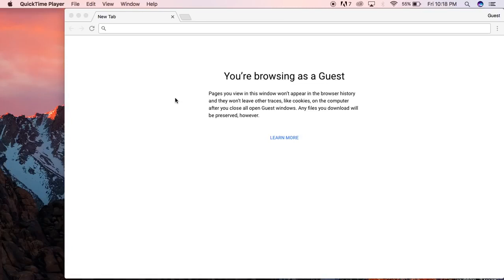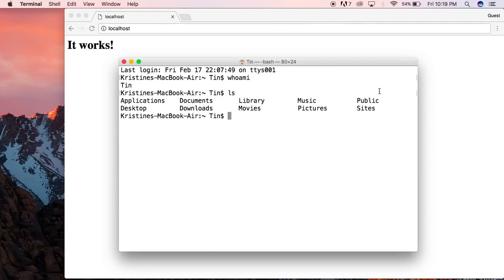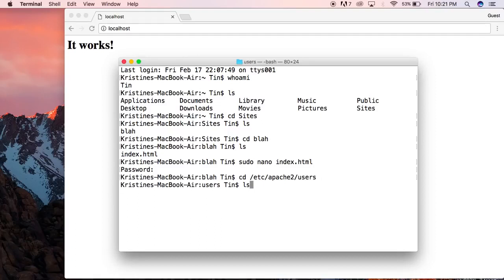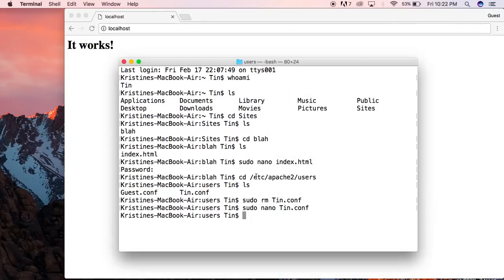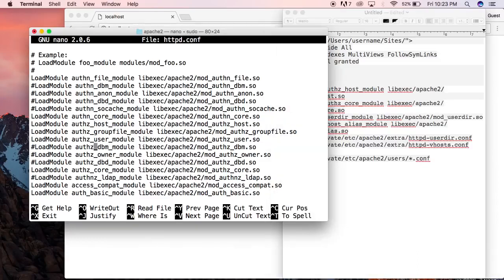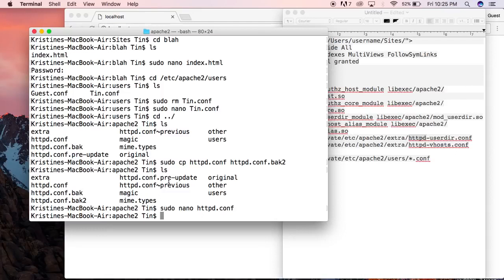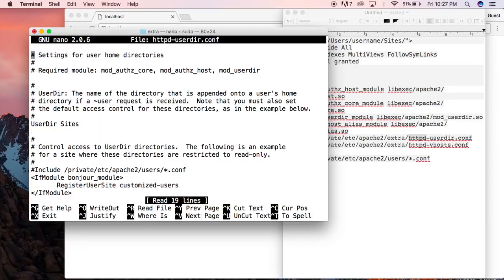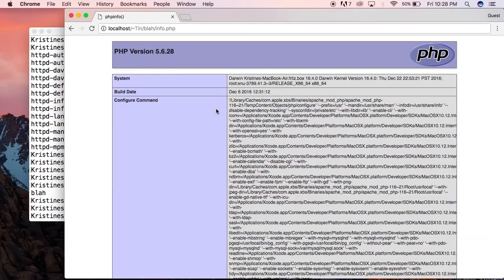How to Set Up Apache and PHP on MacOS Sierra